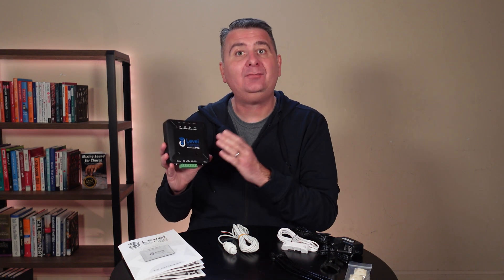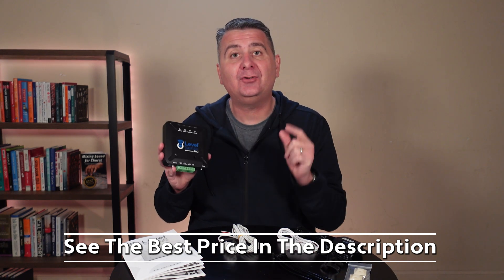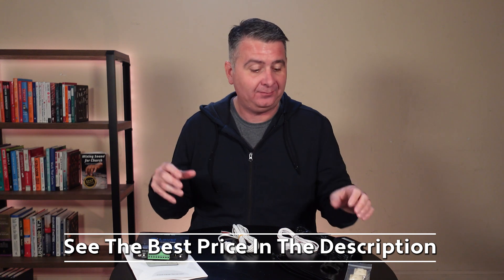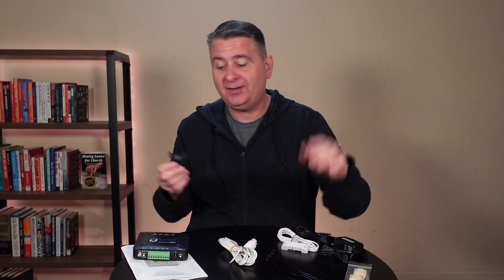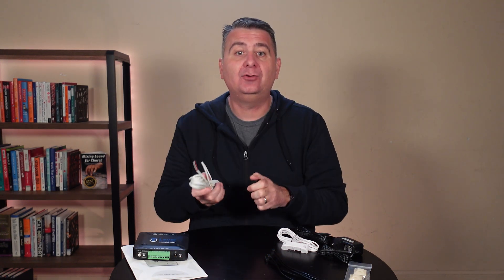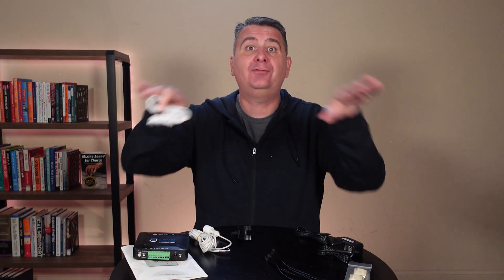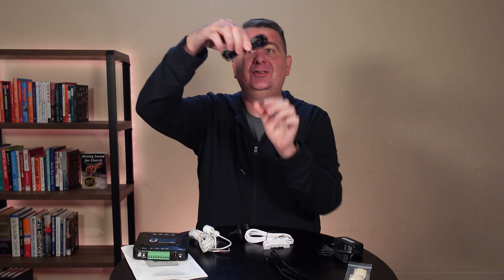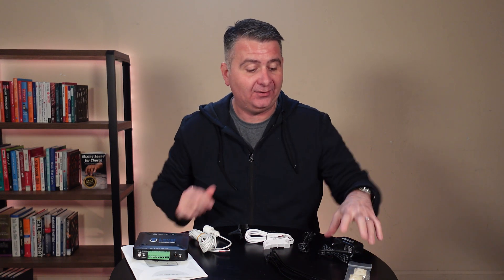Wi-Fi Enabled Sump Pump Alarm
Wi-Fi Enabled Sump Pump Alarm, Features Include: High Water Alarm, Water Leak Detector, Power Failure Alarm, WiFi Temperature Sensor, Water Sensor Alarm

Click the link to check out the Best Price for this on Amazon: ➡️